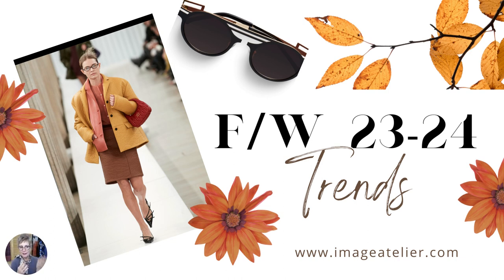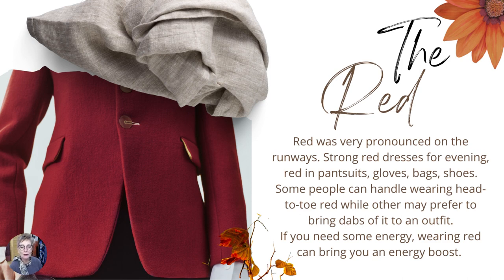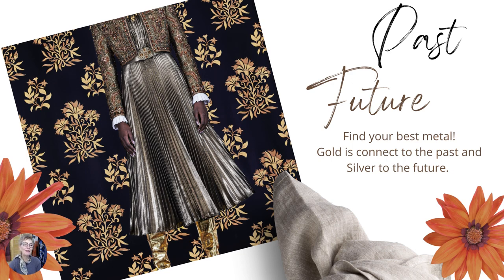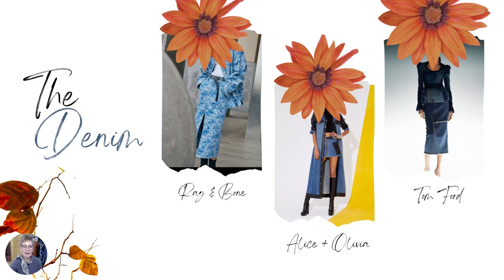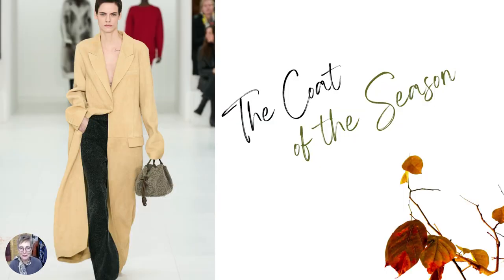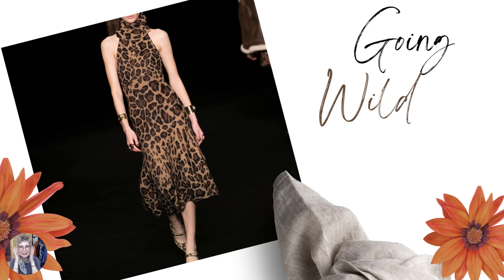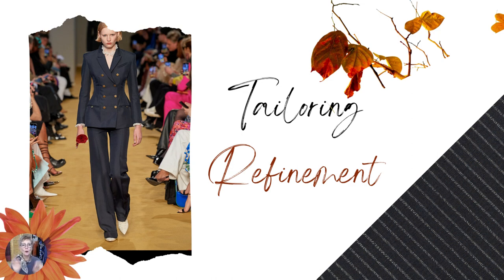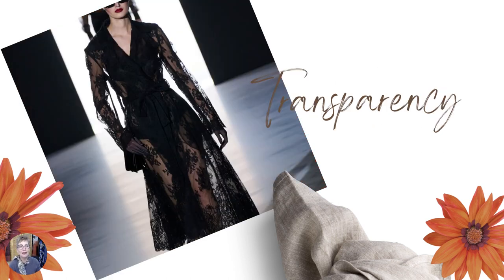Fall/Winter 23-24 Wearable Trends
There are several trends this season that are wearable.
As a midlife woman, I became very selective with what I add to my closet every season.

First I access my closet.  What do I have that creating new looks will look fresh for the coming season.

I believe in circular fashion and wearing my clothes the most.

If you find a trend that you would like to incorporate to your closet, invest with the highest quality you can afford.

Need a fresh pair of eyes to see new looks in your closet?
Let’s talk.